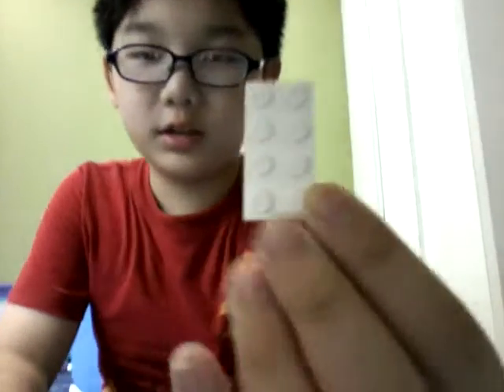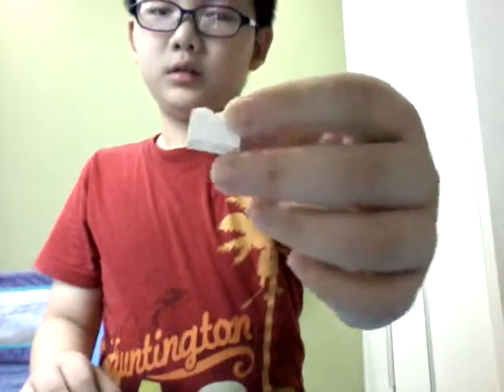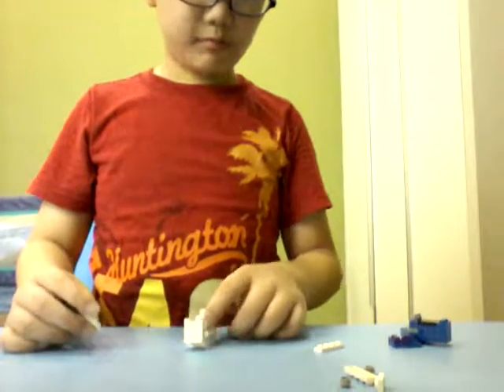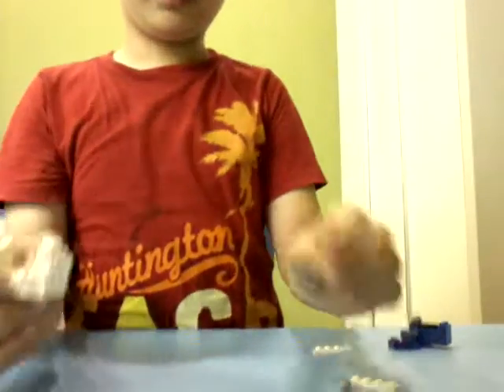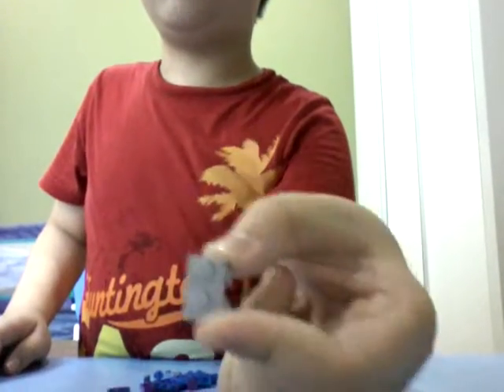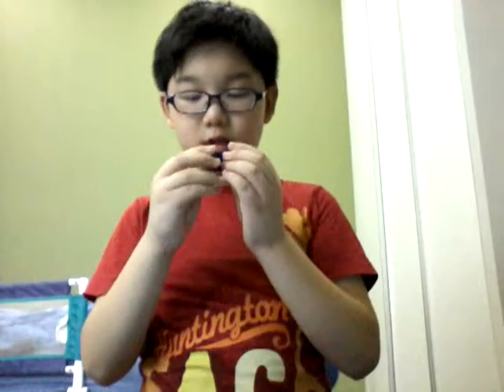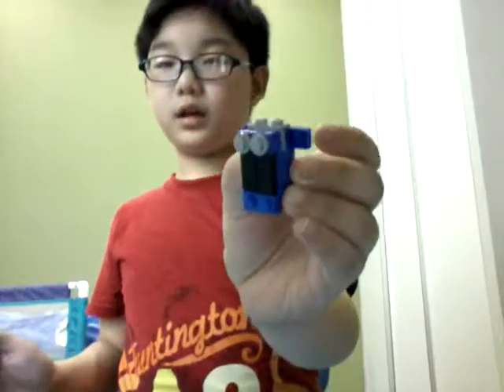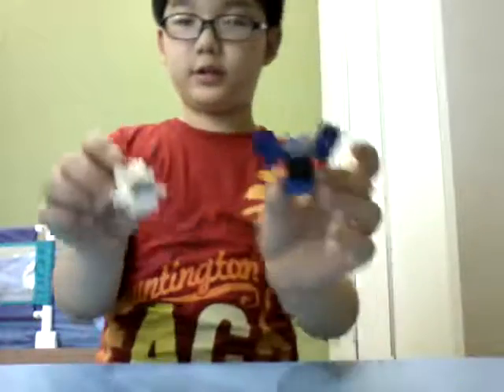Lego golbat and dugong